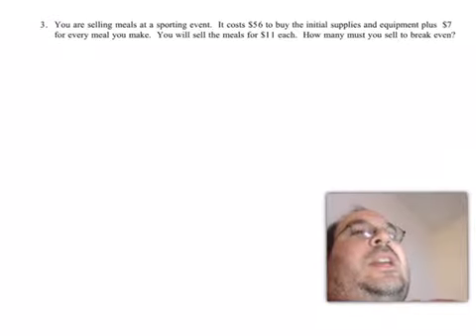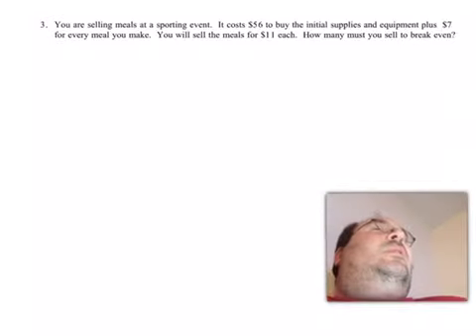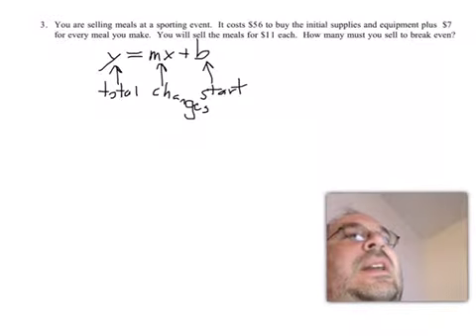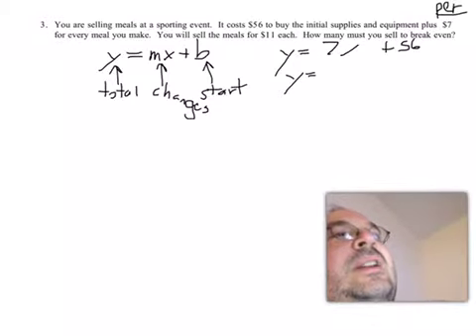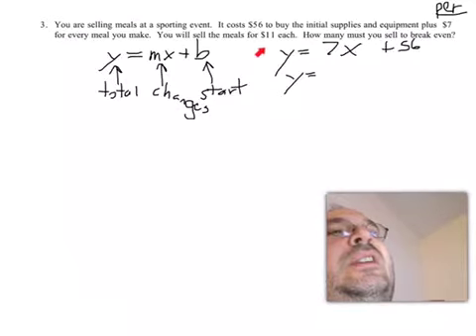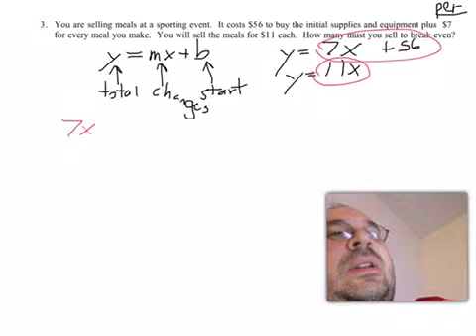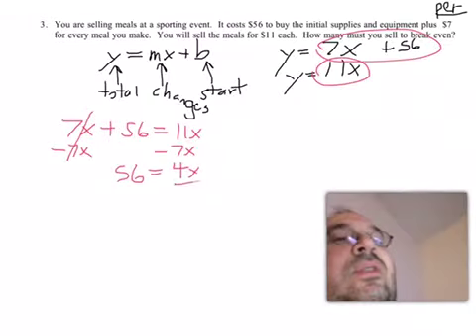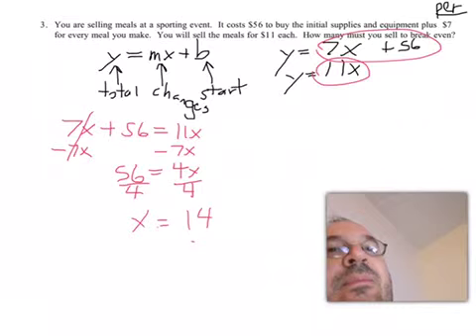Break even point - problem 2